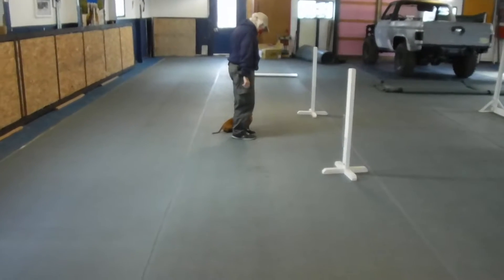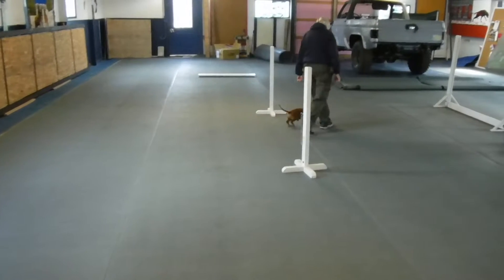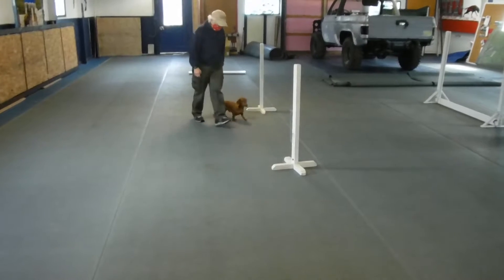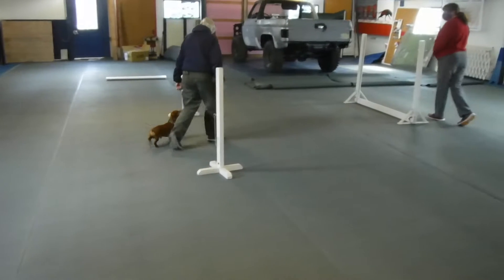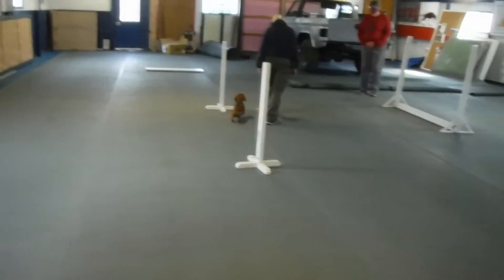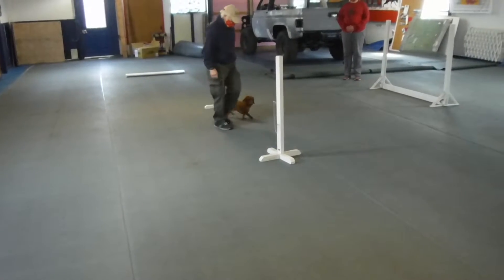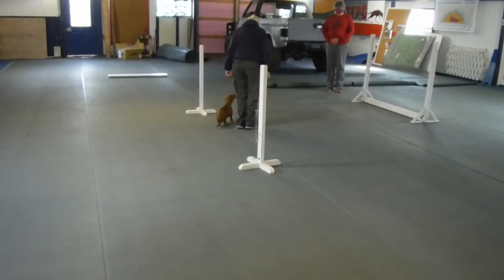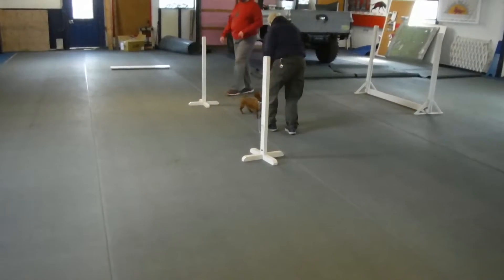Wigeon Part 2